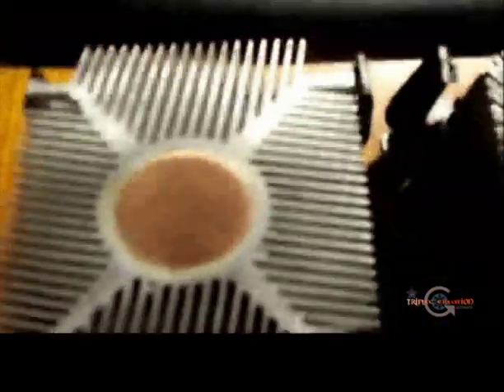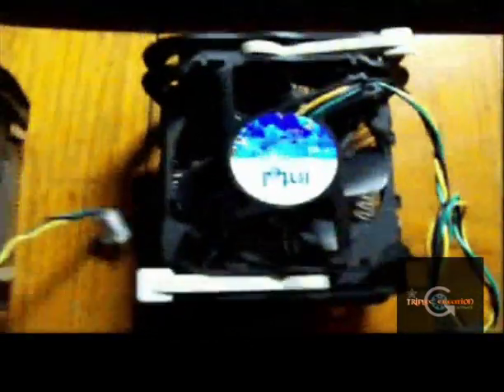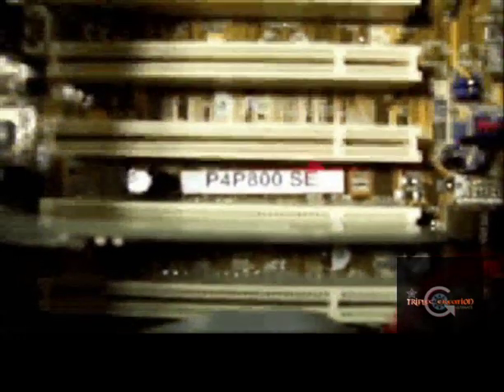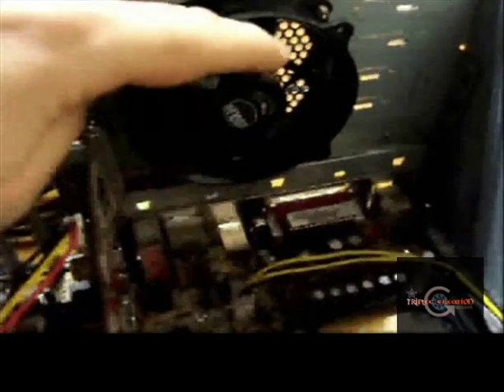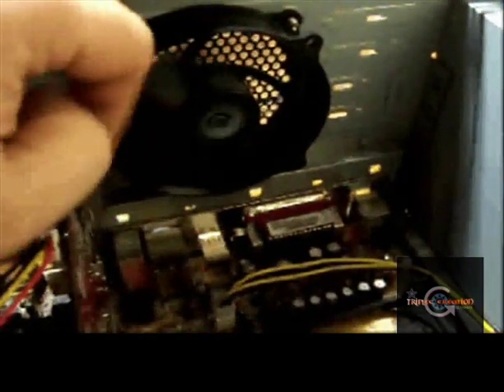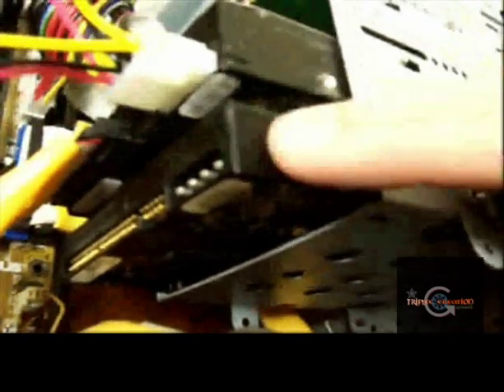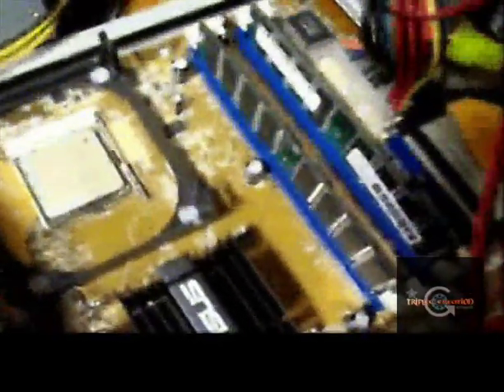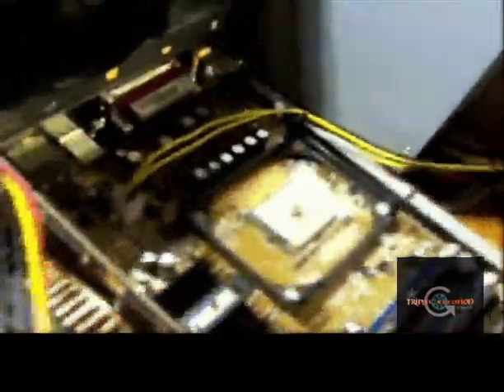Overclocking Intel Pentium 4 3.0Ghz HT on Stock Cooler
suicide run @ 3.8Ghz